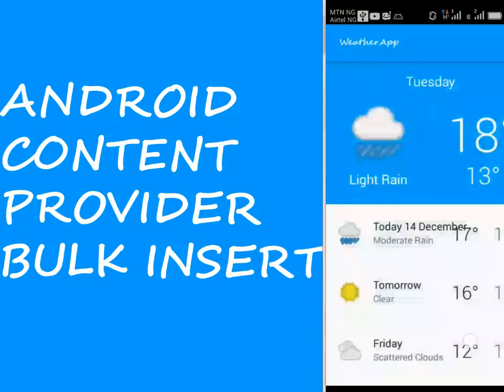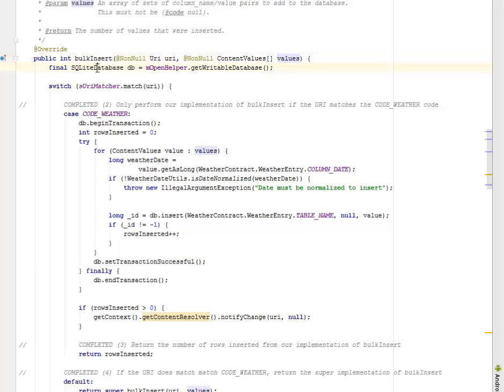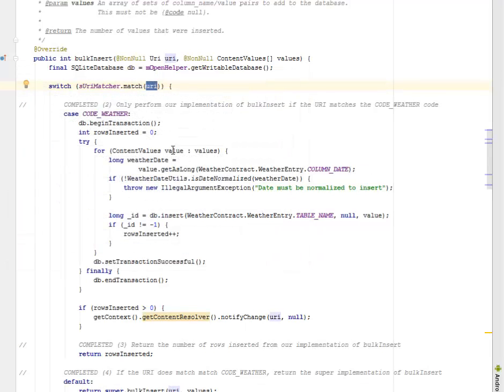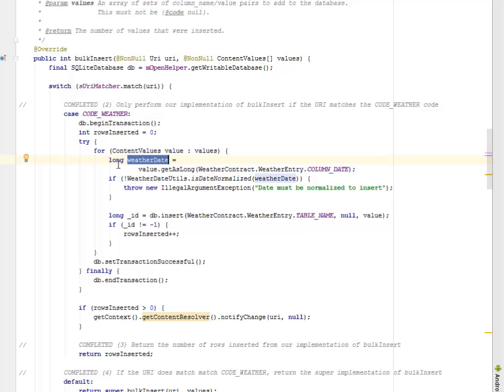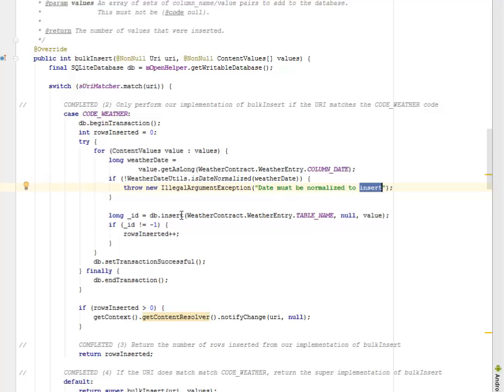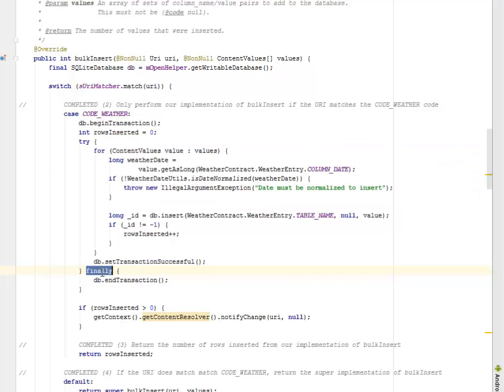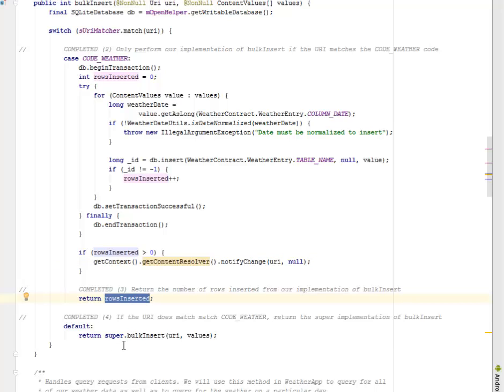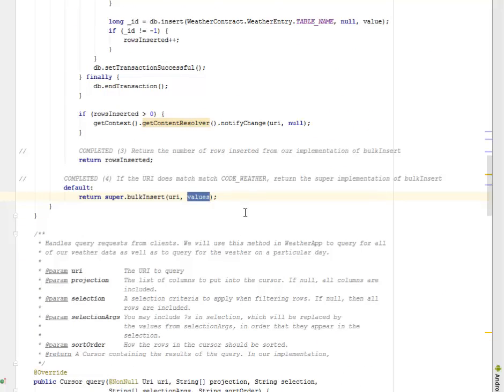ANDROID CONTENT PROVIDER BULK INSERT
This is the continuation of the content provider foundation in which an insert method is being created to make bulk insert of weather data to the sqlite database